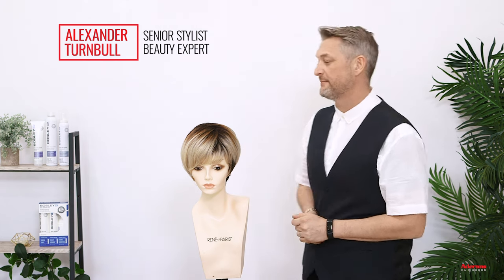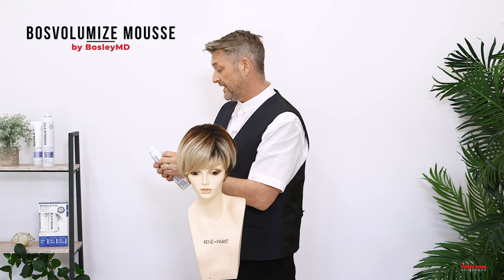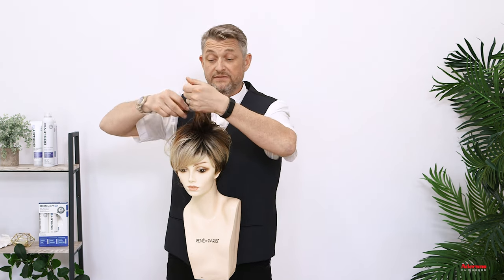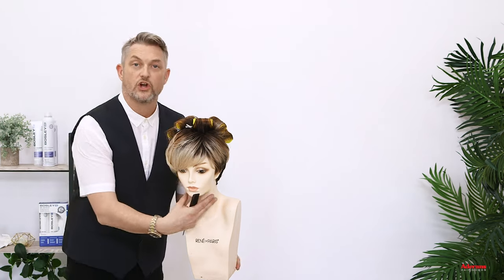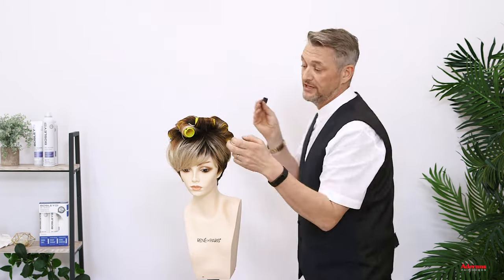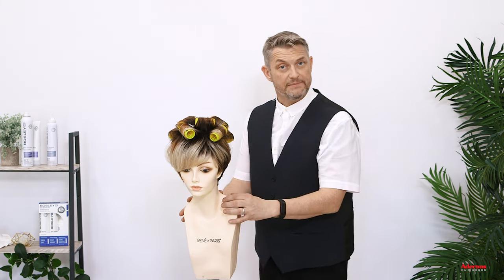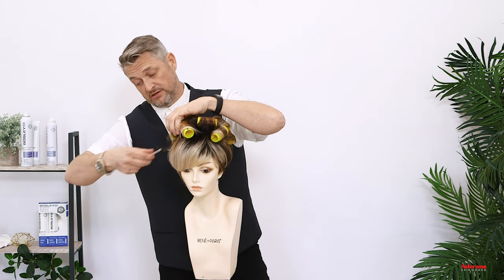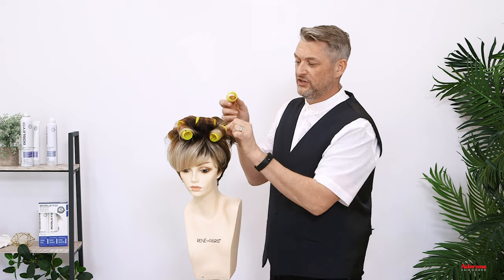Short Wig Styling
Celebrity stylist and wig expert Alexander Turnbull shows how to style short wigs, demonstrating on our Tango wig! He uses curlers and styling projects. What wigs would you like to see tutorials for?